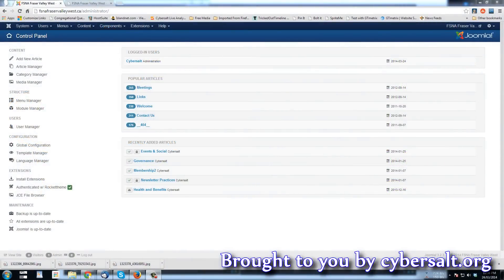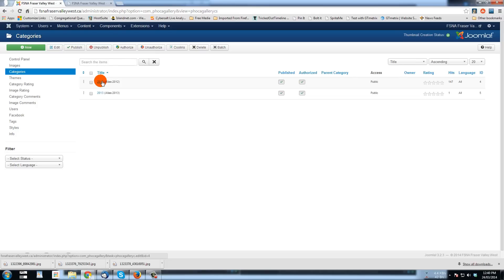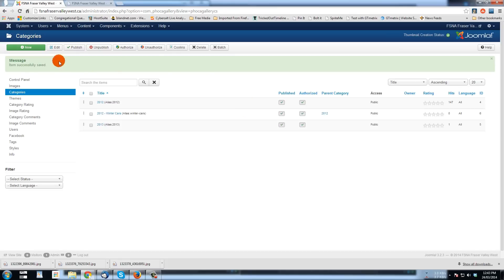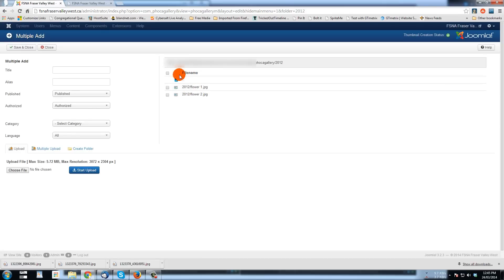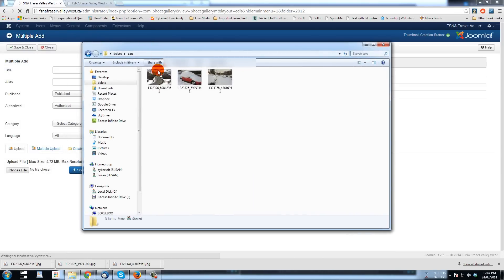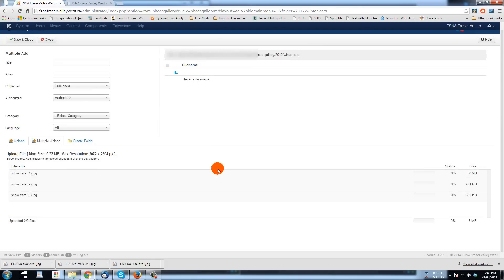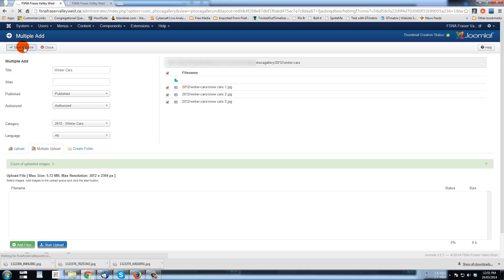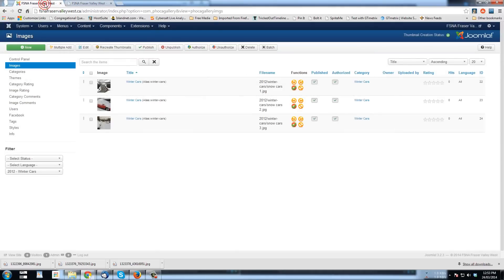How To Create Galleries and Upload Pictures to Phoca Gallery - A Photo Gallery for Joomla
Phoca Gallery is an excellent photo gallery extension for Joomla.  ENTER TO WIN!
This tutorial shows how to create categories (albums) in and upload pictures to Phoca Gallery.

When we look at the back-end in Phoca Gallery, let's click on categories. You'll see that in categories we have 2012 and 2013. Think of these as galleries. In Phoca Gallery you create a category and then you add images that you've uploaded to the server to each category. You can assign it to many galleries if you want. You can also create galleries within galleries for displaying your pictures. Let's create a category called "winter cars" and make it a subcategory of 2012. Within this category I have an option to put a description for the category: "Here are some pictures of cars and the wintertime. This is an example."
That's basically all I need to do right now. You can always go and explore other settings that are in here like the publishing options and whatnot. I'm just going to save and close and now we've got a category for winter cars created as a subcategory of 2012.
The next step is to upload the pictures that we want to include in this gallery. I'm going to click images here in the side menu, which will take me to the images window that shows what is uploaded already. This shows the flower images that are in Phoca Gallery already. But I want to upload and these images have already been assigned to categories. But this is not where I upload the images to. This can be a little bit confusing in Phoca Gallery but because Phoca Gallery has so many options, this is well worth learning the specific steps for uploading images and managing them in the gallery, because then it will really enable you to do the things that you want to do.
If we want to add a bunch of images, we go to "multiple add" and now you see here we have three options: upload multiple, upload, and create a folder. Now over on the right-hand side it shows the path on your server where your images that you upload to Phoca Gallery are stored. And then you can also create different folders within the structure to upload your pictures to, so it's another way to organize them.
Alright, next let's upload the pictures. I'm going to click on multiple upload and then I'm going to click “add files” and that will allow me to pick more than just one image. I can hunt and peck all of them or I can drag a box around them and upload them. Now I'm not going to upload these pictures right now because I've downloaded them with their file name from the webpage that offered these up for free but you see that name is really confusing for these files. That's not going to mean anything when I look at it a few months from now. You have a couple of options: the best option is have your files named before you upload them. For instance, ”red snow car.” You know that's going to mean something when you go to upload things. Here is "snowy street." That's also why we want to have folders set up here, so that you have things organized the way that makes sense for you.
If you want to rename them quickly you could select them all, right click on one, and select rename, and then choose "snow cars." You rename that first, and as soon as I hit enter they all are named the same and they're given numbers. That's another quick way if you've got a lot of pictures from a Christmas party you could just say Christmas party 2012 or 2014, select them all, and they'll get renumbered.
Now, let's go to multiple upload, add files. Just click "start upload," and these images will start to upload. When that is done, we can “refresh” and you will see now here in Phoca Gallery 2012, winter cars are there.
They're not in a gallery yet but they are on the server now, and the next step is where we add them to a gallery. Alright let's just call these images "winter cars" and the alias will be assigned by Joomla. Let's add them to 2012, winter cars. Now it's going to create thumbnails for them, resize them so you have thumbnails. When we hit “save and close” you'll see a picture pop up while it's making the thumbnails. Now type a description of it, choose publishing options, and any other options that are available to do with each picture that you've loaded. Now when we go to the front here and refresh we see the three galleries: 2012, winter cars, and 2013, and when I click on winter cars, those three pictures will come up. You can open them up individually in a size that your Phoca Gallery is set for, you can go through like a slideshow looking at one, you can push play, you can refresh.